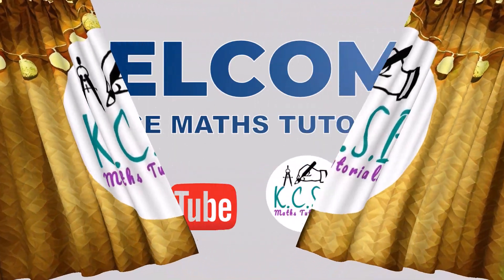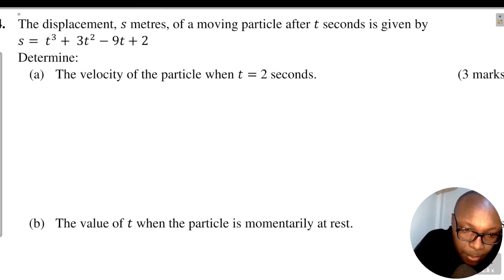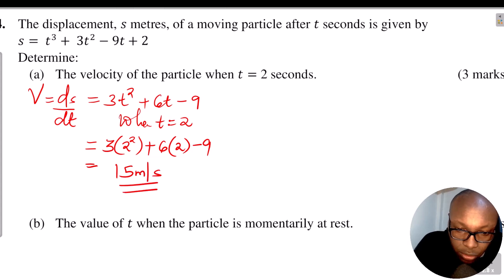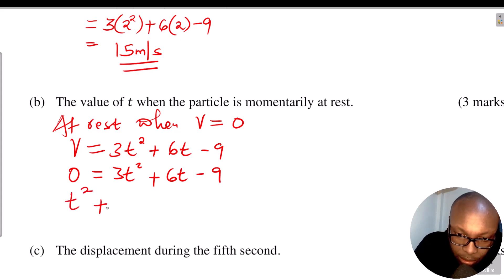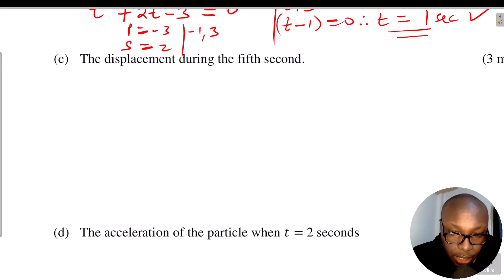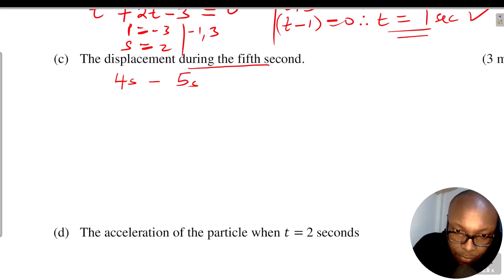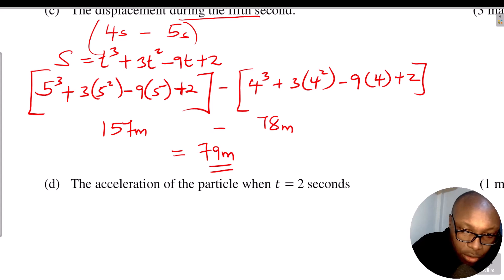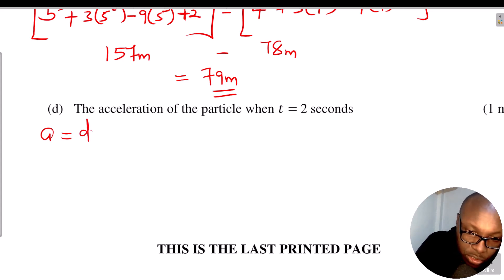APPLICATION OF DIFFERENTIATION IN KINEMATICS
In this video, we shall learn how to solve a problem on application of differentiation in kinematics